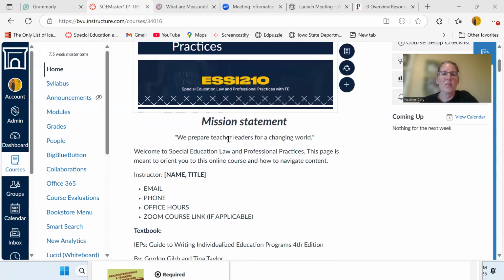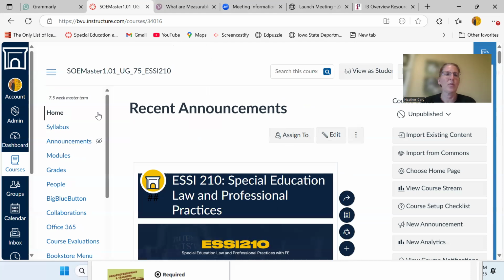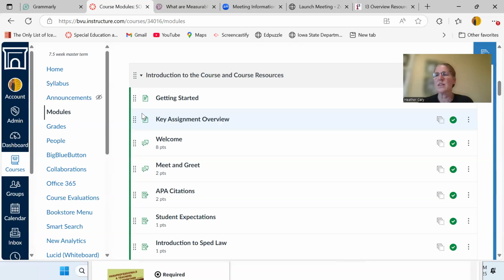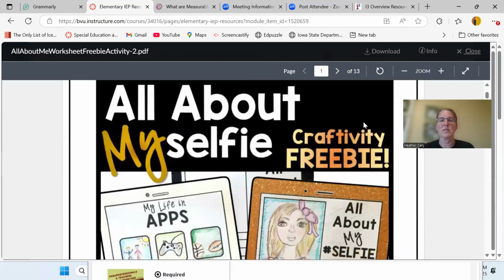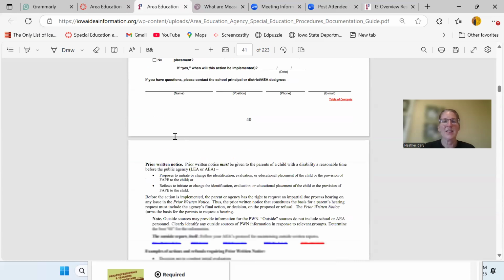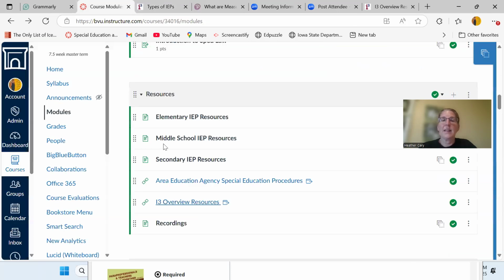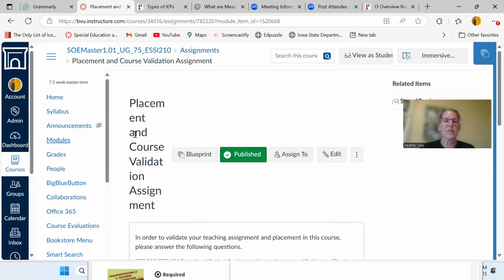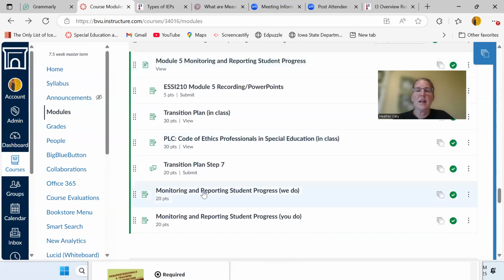Welcome Instructors to ESSI210